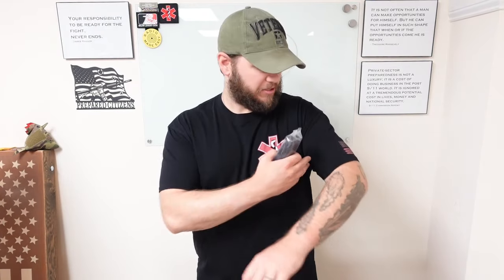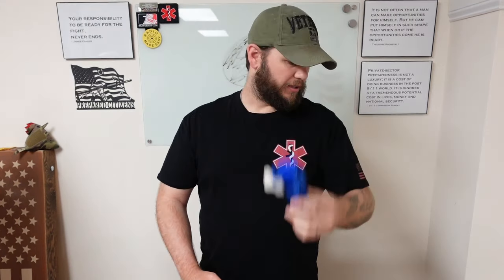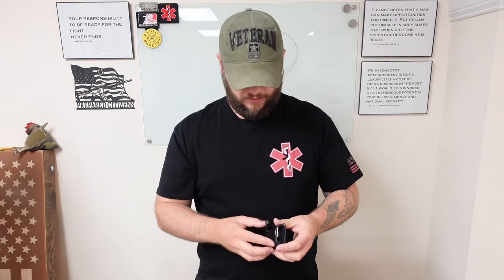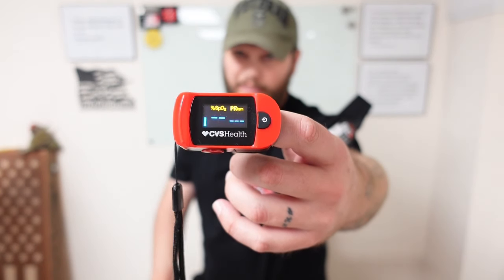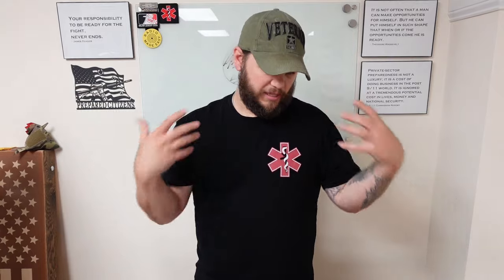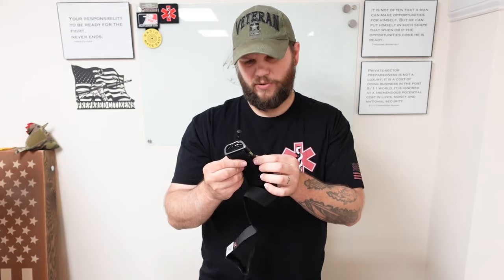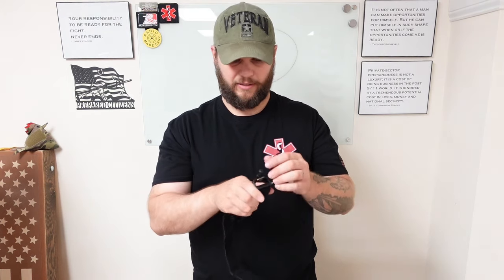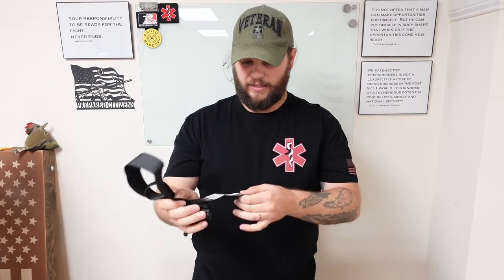SnakeStaff Systems ETQ-W tourniquet. TCCC specs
We now are a dealer for SnakeStaff Systems and carry the ETQ-W tourniquet. Head over to the website and pick one up!